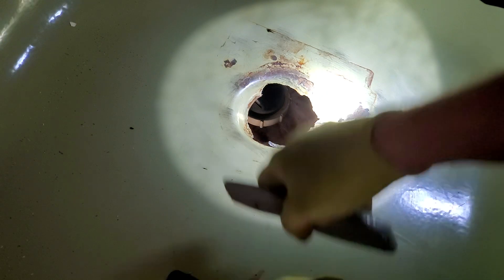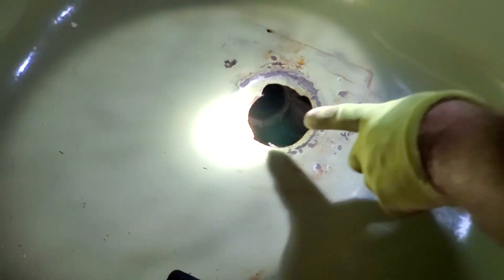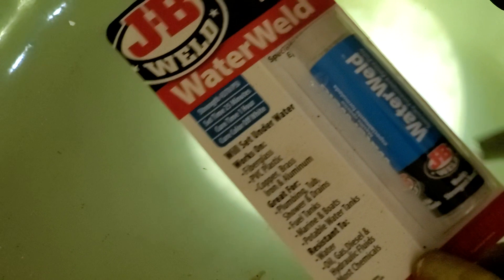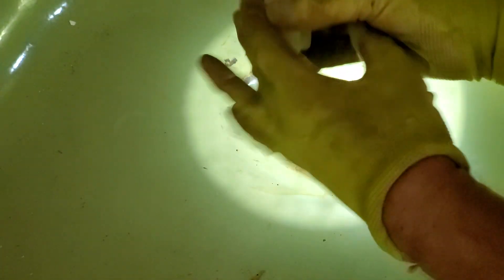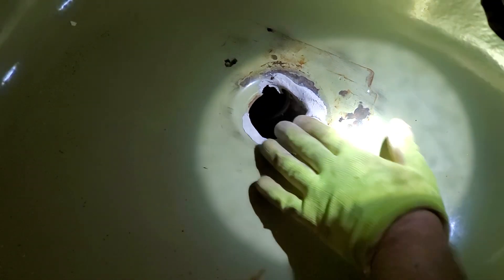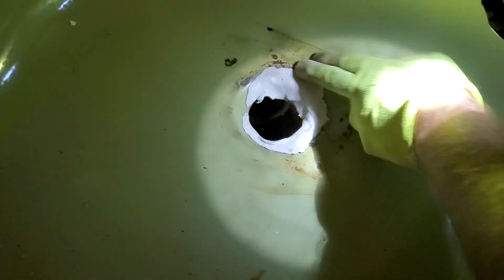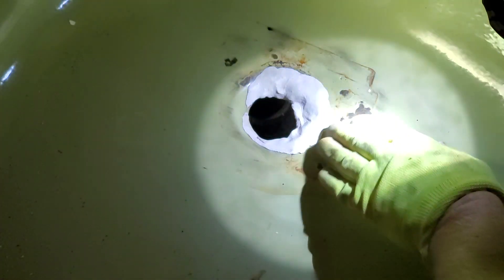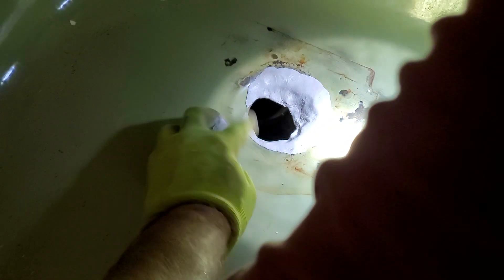509-C - Resurfacing Tub & Installing Shower Surround(3)